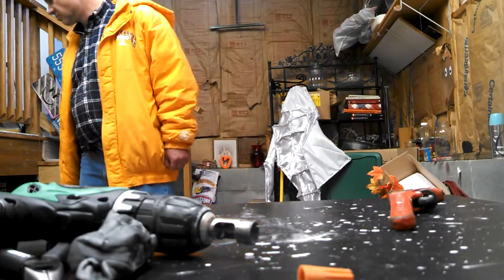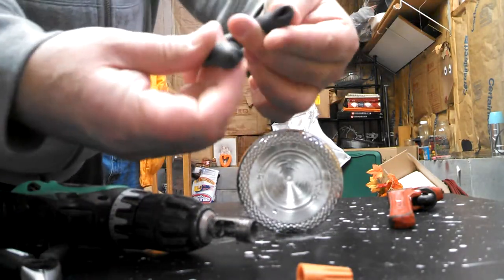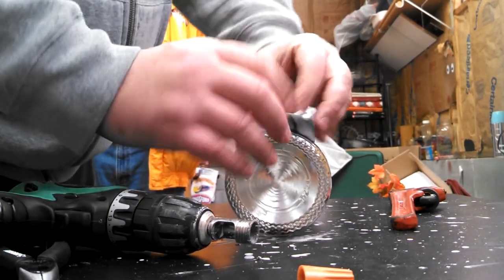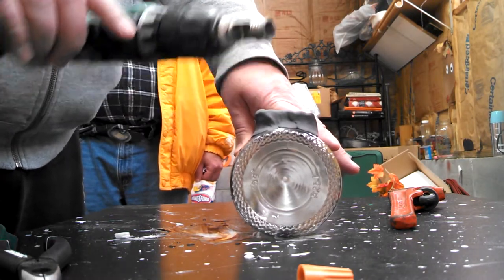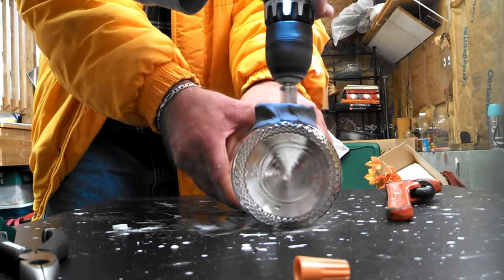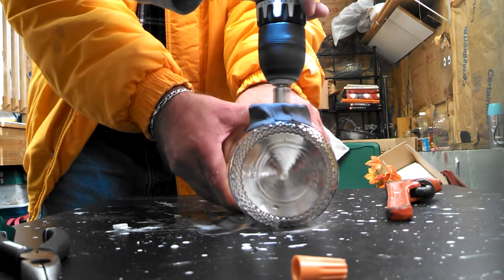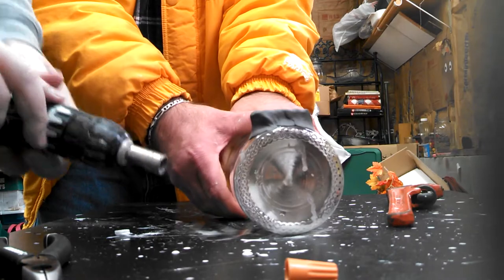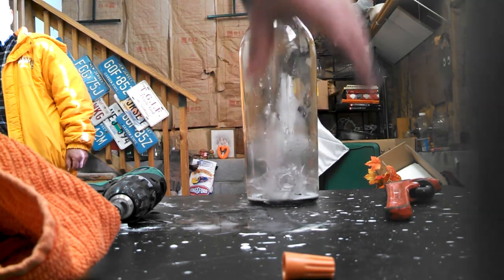glass drilling for Christmas decorations.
What you need:
Safety Glasses
Glass bottle
Hand Drill or Press
5/8 Diamond Hole Saw
Non Hardening Duct Seal
Water
Remove Labels if you are going to paint them, if just for a bar just leave the labels on.
I will upload finished bottles soon.